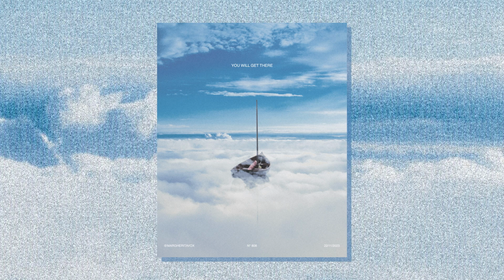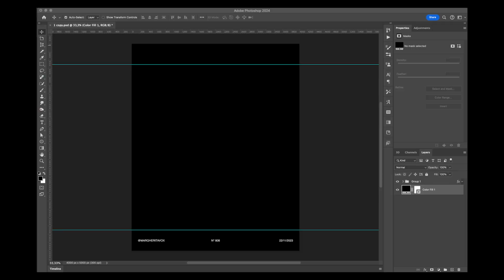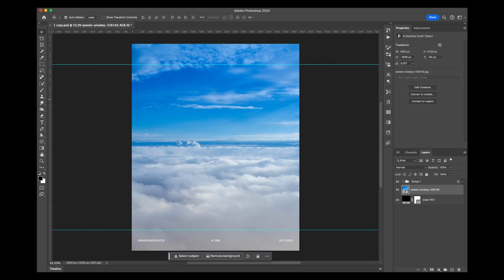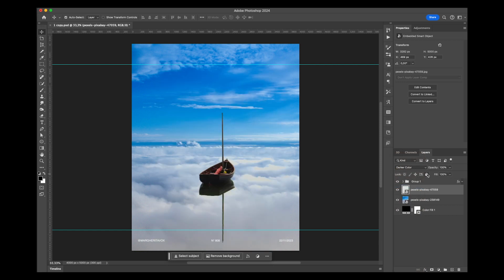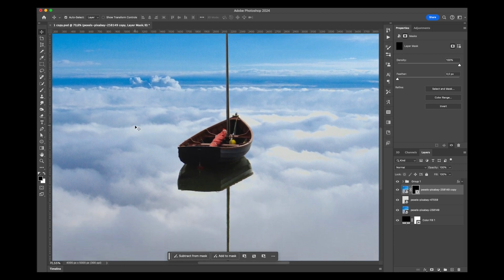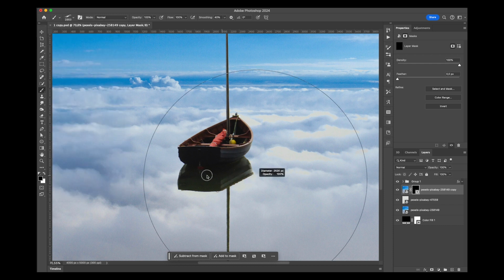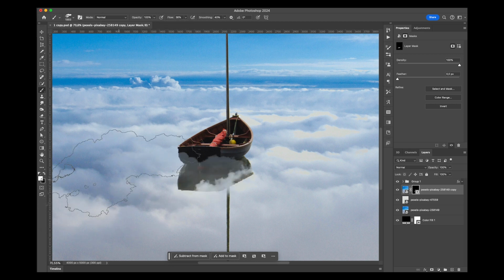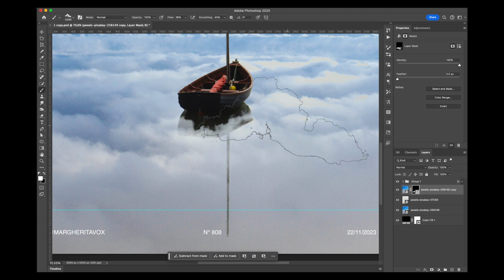Dreamy boat floating on clouds Photoshop full Walkthrough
PRINTS | POSTERS | GRADIENT MAPS | TEXTURE PACKS